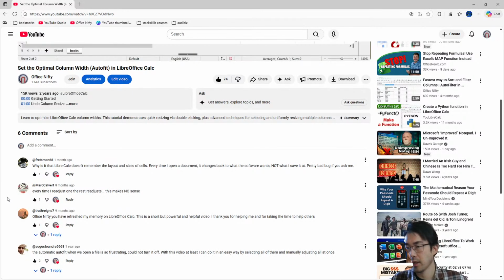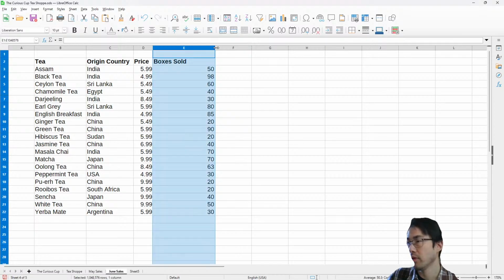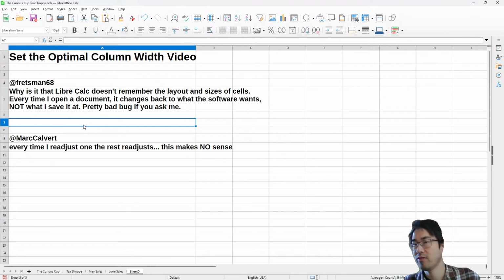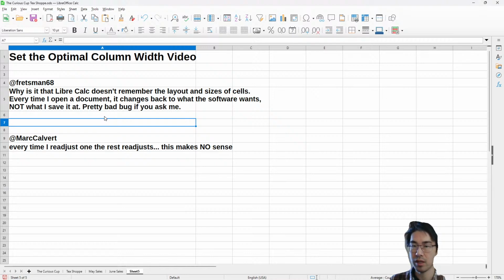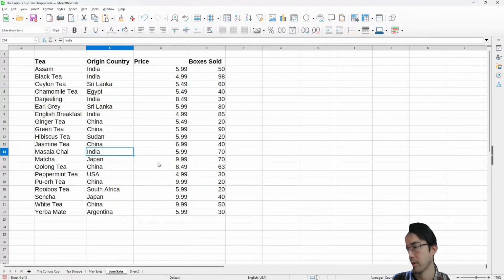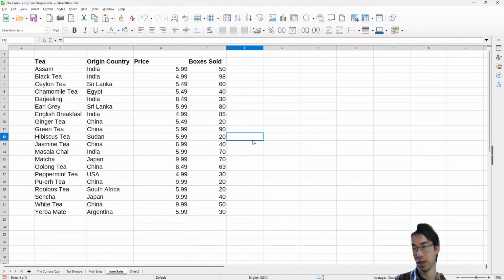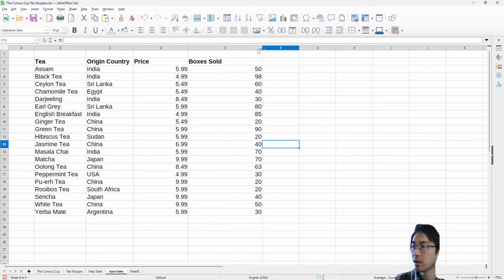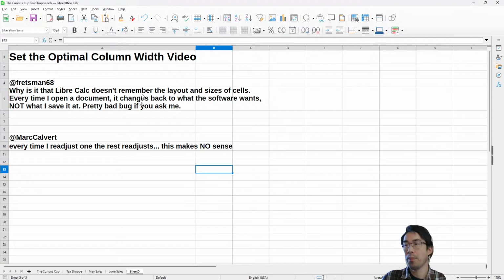Troubleshoot: Column Layout Not Getting Saved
Want help with Calc spreadsheets and tasks? I'm gifting three sessions to 25 people before 2026

I go over a couple questions about resizing columns in LibreOffice Calc